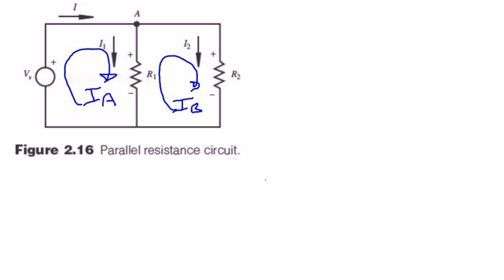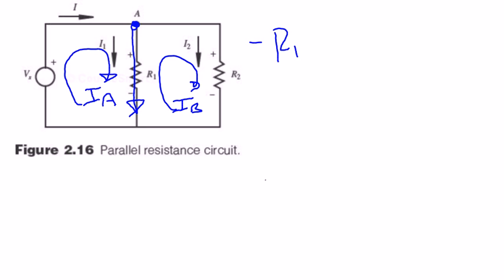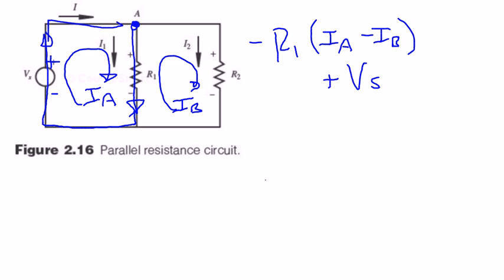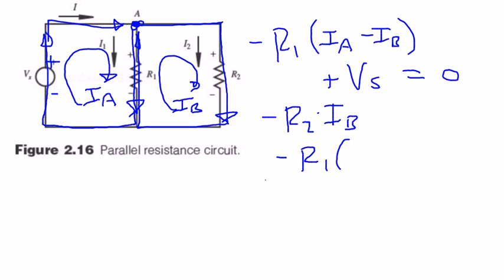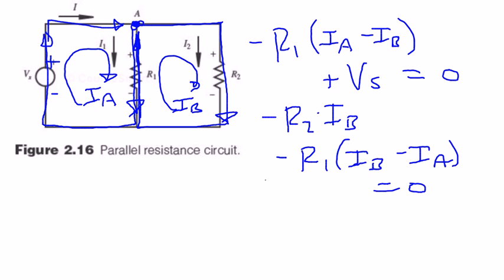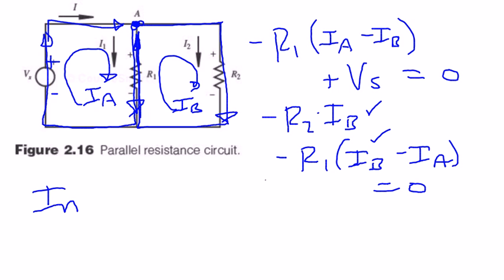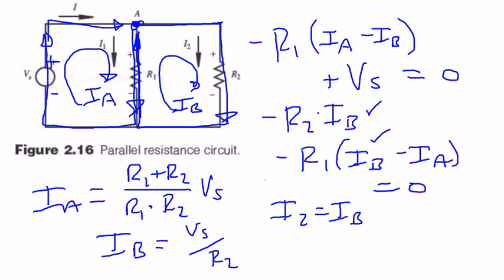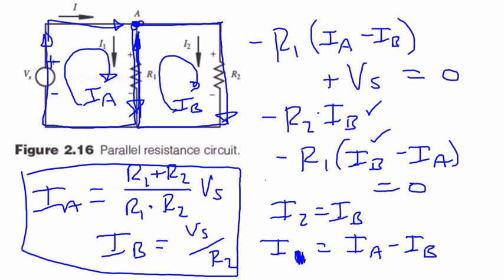Mesh Analysis On Figure 2.16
A short video explanation of the mesh analysis example problem posted in Week 2 lecture notes